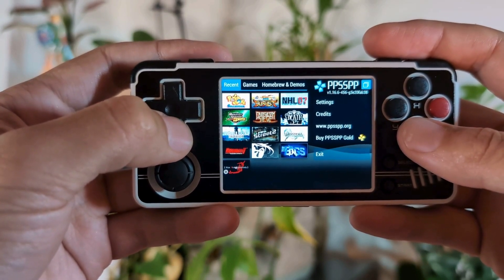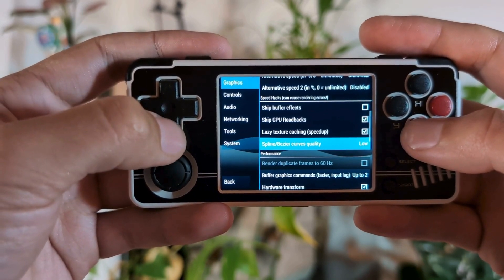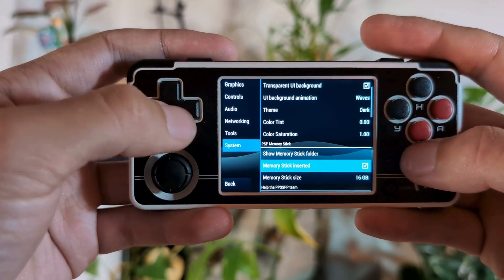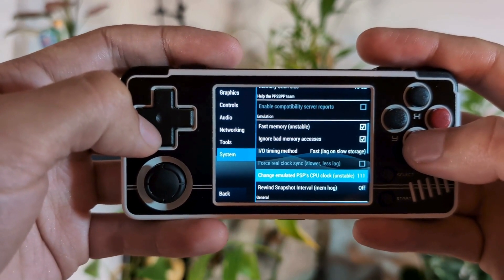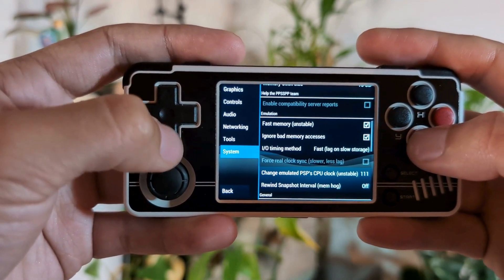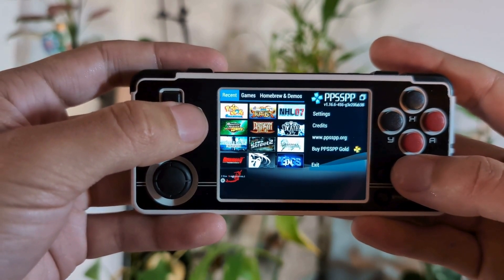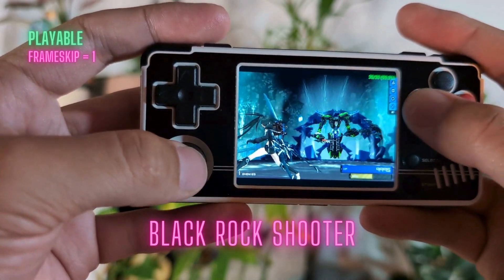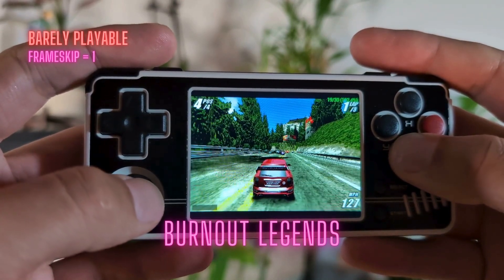Miyoo A30 PSP Re-Tested with Spruce OS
In this video, I re-visit PSP emulation on the Miyoo A30 with Spruce OS.

Spruce OS has the standalone PPSSPP emulator and is automatically configured to overclock.  However, PSP emulation is still poor and can only be considered a "Bonus" system at best.

0:00 Introduction
1:14 Title Card
1:25 Spruce PSP best settings
4:36 Miyoo A30 PSP Gameplay on Spruce